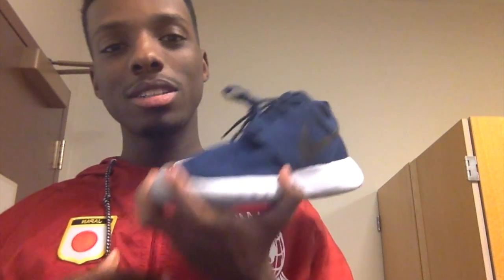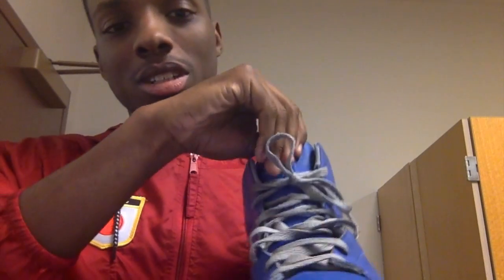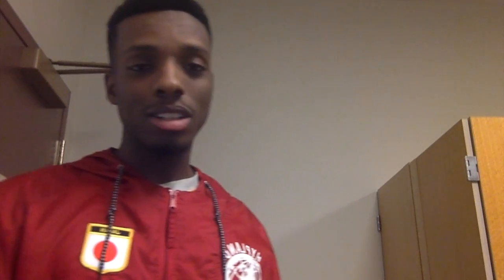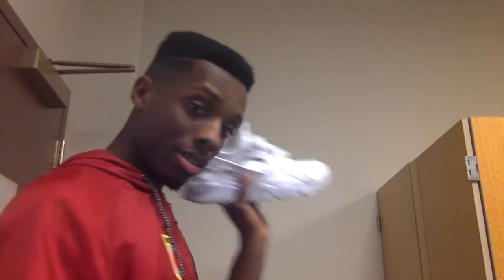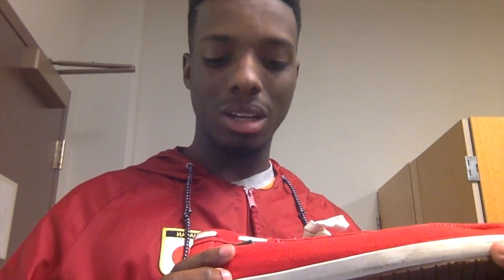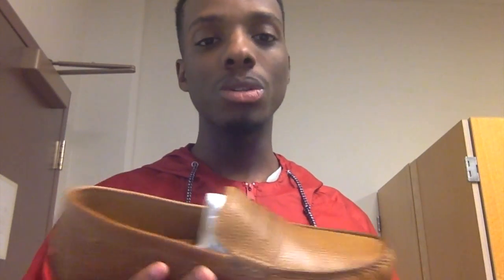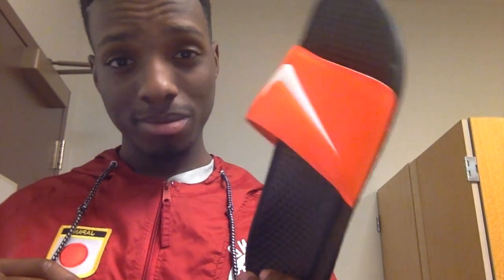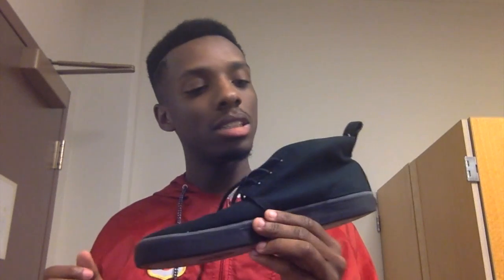My sneaker collection !!!!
This video is about my collection